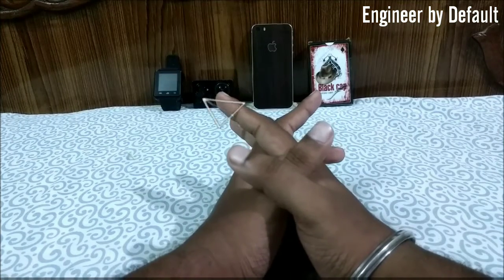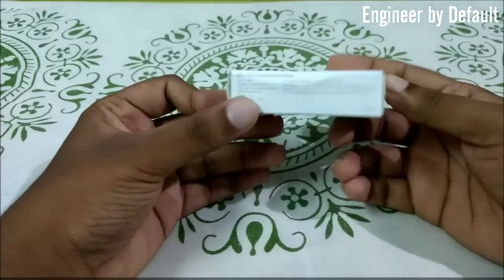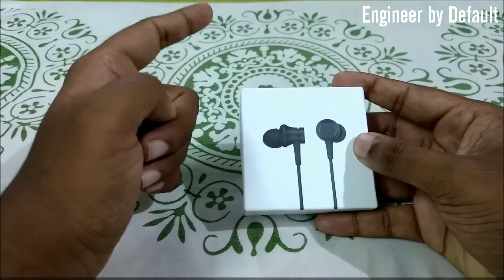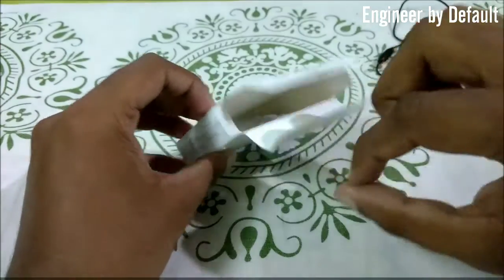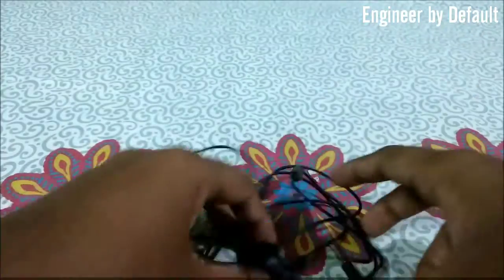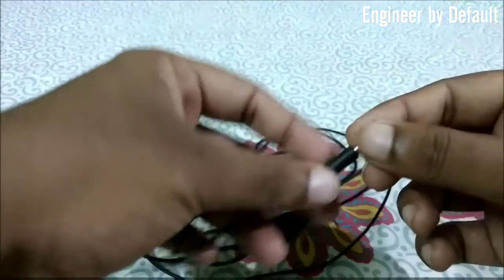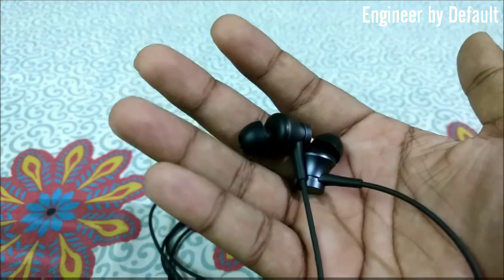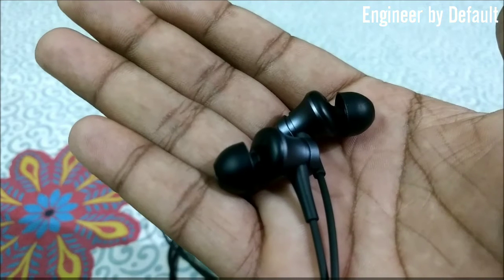UNBOXING AND FULL REVIEW OF MI BASIC EARPHONES VERSION 2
Best earphones under 400 rs.
Here is my full review of the iconic Mi Basic Earphones (version 2).

TOPICS:
1. Packaging
2. Built and Design
3. Sound Quality
4. Price